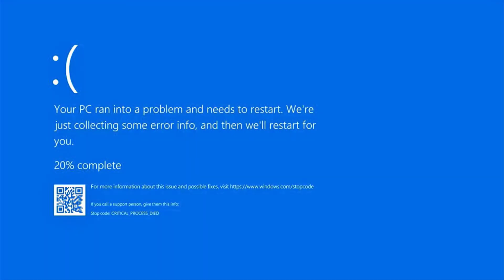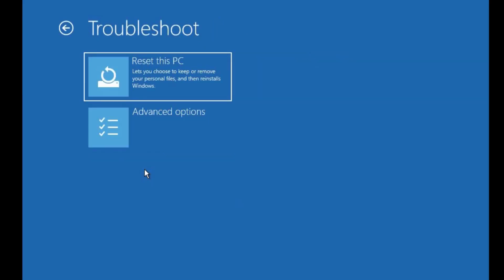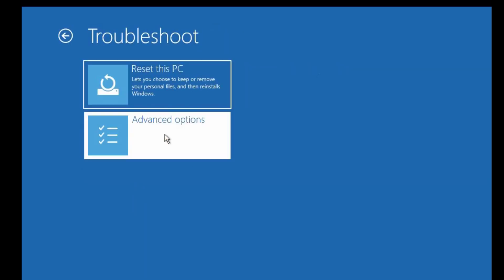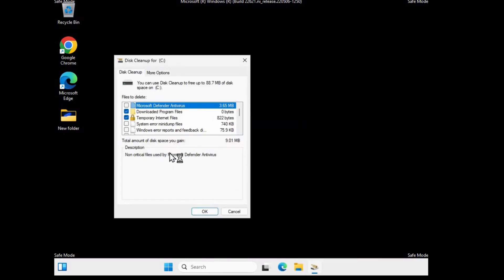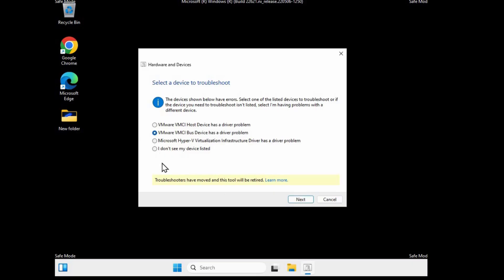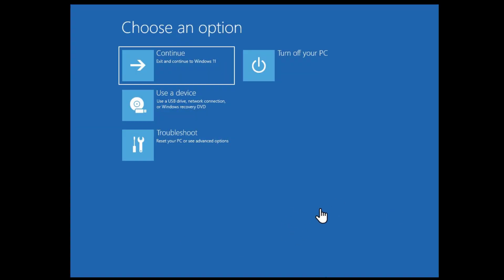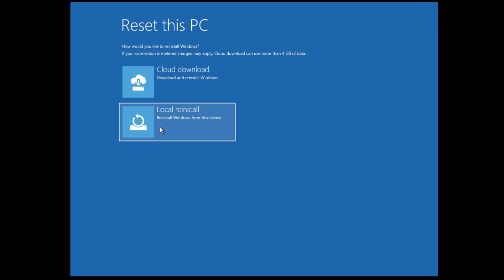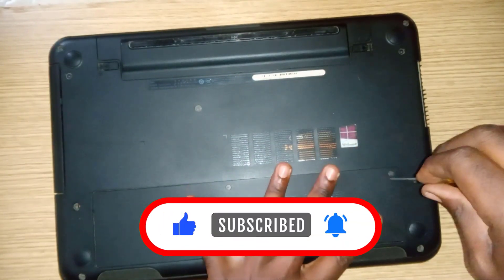Fix:Your Device Ran Into a Problem and Needs to Restart (Windows 10/11 BSOD)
FIX All Blue screen error (BSOD) PROBLEMS in Windows 11 /10 - Your Device Ran Into a Problem and Needs to Restart

Seeing the blue screen message **“Your device ran into a problem and needs to restart”?** Don’t panic — this video walks you through a fast, step-by-step fix that works for laptops and desktops running Windows 10 or Windows 11.

In this tutorial you’ll learn how to:
✅ Resolve the “Your device ran into a problem” BSOD
✅ Stop the endless restart/boot loop
✅ Repair corrupted files and driver issues that cause crashes
✅ Get your PC back to stable, smooth performance

This guide is beginner-friendly and shows each step clearly — watch to the end so you don’t miss any important fixes!

🔎 OTHER SEARCH QUERIES
your device ran into a problem and needs to restart
fix your device ran into a problem
windows 10 your device ran into a problem fix
windows 11 your device ran into a problem fix
blue screen your device ran into a problem
your device ran into a problem loop fix
how to fix your device ran into a problem
bsod your device ran into a problem
computer keeps restarting windows 10
computer keeps restarting windows 11
windows error fix step by step

your device ran into a problem and needs to restart windows 11
your device ran into a problem and needs to restart windows 10
your device ran into a problem and needs to restart memory management
your device ran into a problem and needs to restart bad system config info
system thread exception not handled windows 8.1
system thread exception not handled windows 10 boot loop
system thread exception not handled windows 10 in hindi
system thread exception not handled ndis.sys windows 11